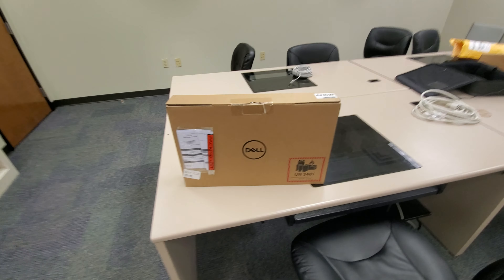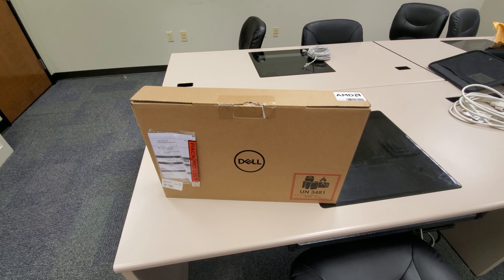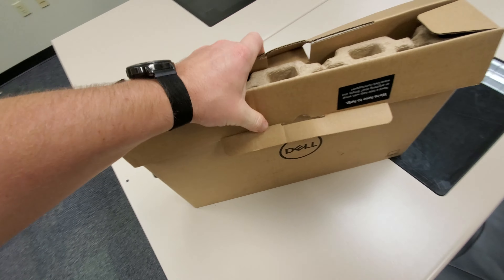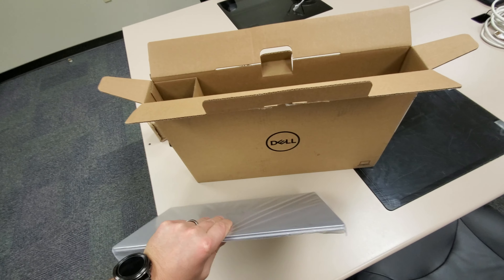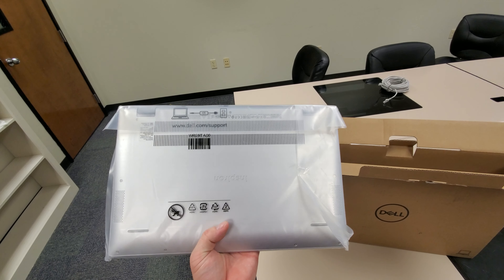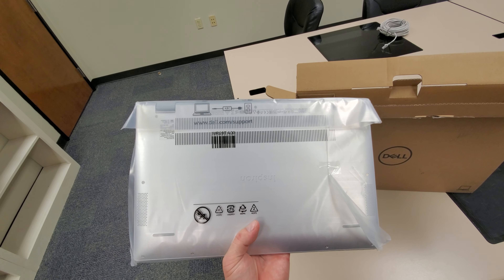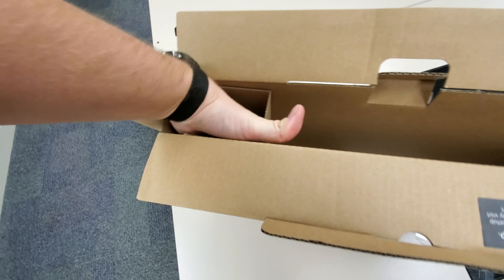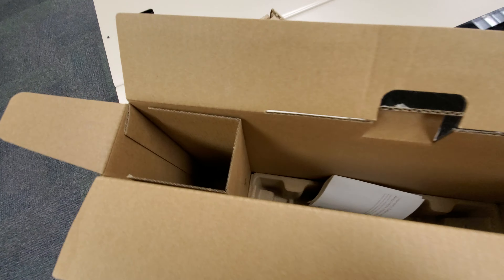Dell Inspiron 15 5000 5505 is in!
The Review is up!

Computer Upgrades:
Crucial 8GB DDR4 3200 MT/s
Western Digital 500GB WD Blue SN550 NVMe Internal SSD

Equipment I Use:
Mic - Shure SM7b
Gimbal - Zhiyun Smooth 4
Video Shot with - Samsung Galaxy Note 10+
Monitor - LG 32UD60
Mouse - Logitech MX Anywhere 2S
Keyboard - Logitech MX Keys
Portable Monitor - Lepow 15.6" IPS

The mystery computer has arrived! I do a quick unboxing getting ready for the eventual review.